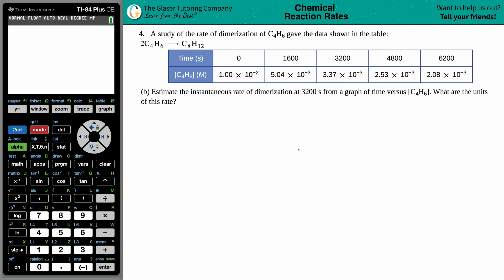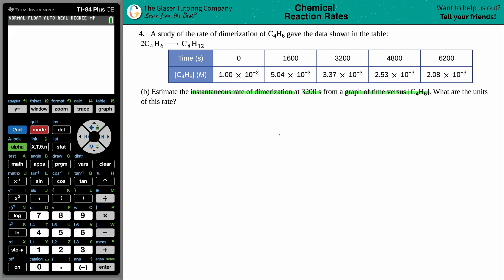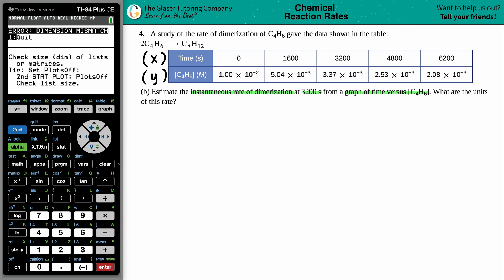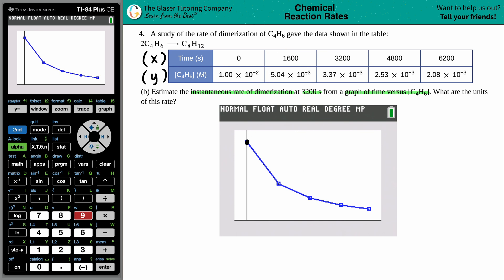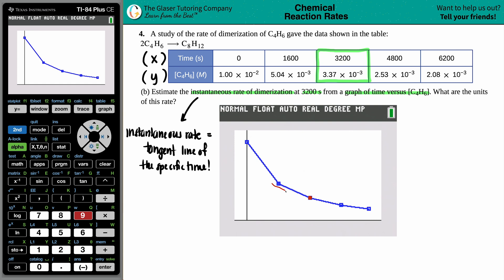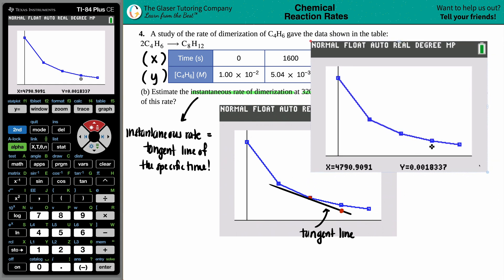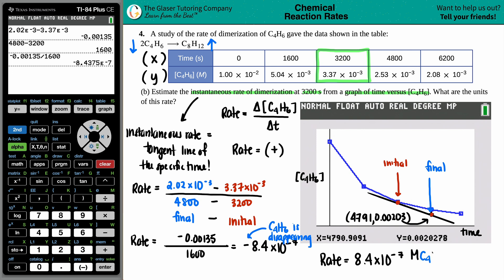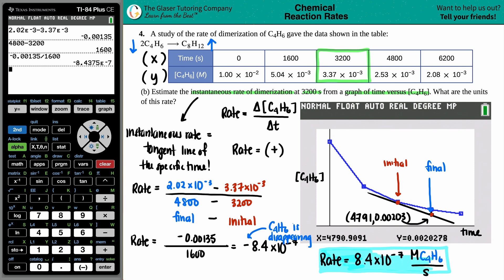12.4b | Estimate the instantaneous rate of dimerization at 3200 s from a graph of time versus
A study of the rate of dimerization of C4H6 gave the data shown in the table: 2C4H6 →C8H12
(b) Estimate the instantaneous rate of dimerization at 3200 s from a graph of time versus [C4H6]. What are the units of this rate?